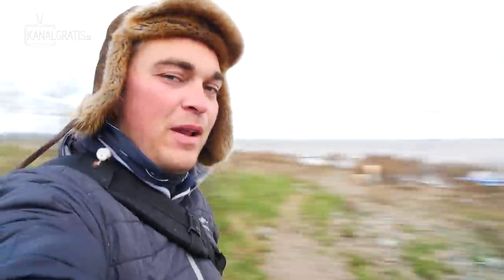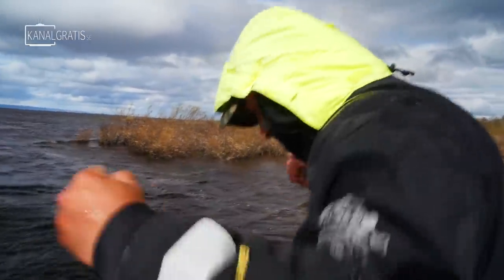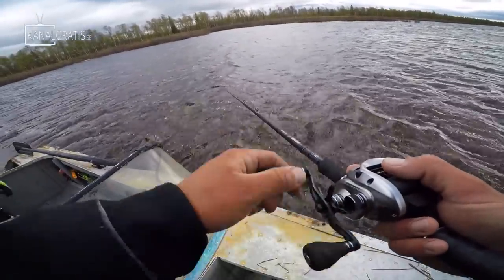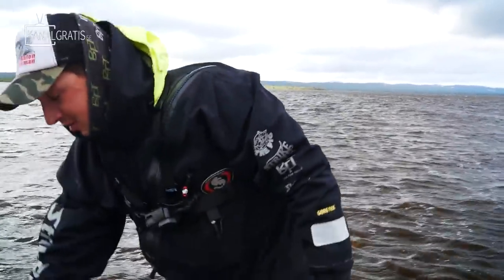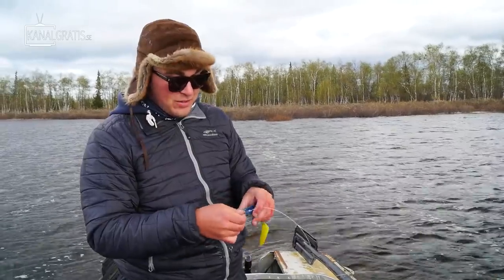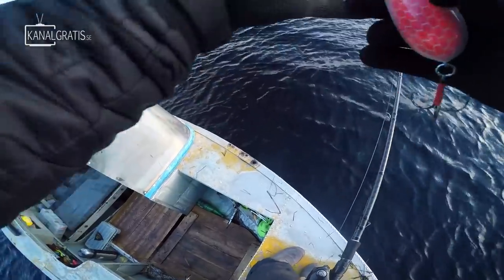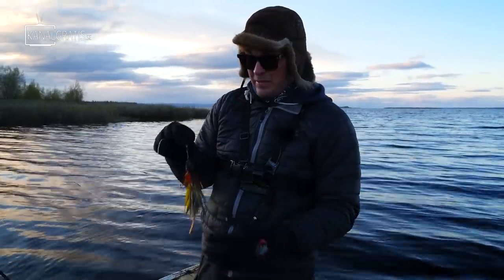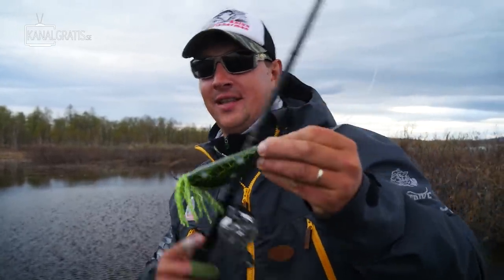Pike Fishing with CRAZY RUSSIAN LURES💥🇷🇺 (Topwater Pike Action)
Episode 6 from Siberia! We started to fish with our regular baits, but later on turned to try to catch a pike with a crazy looking russian handmade bait!